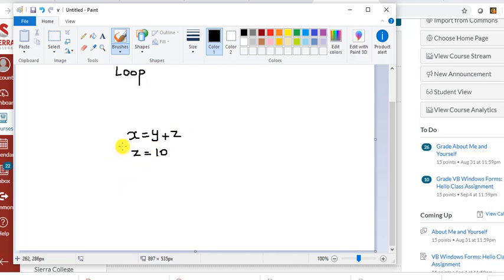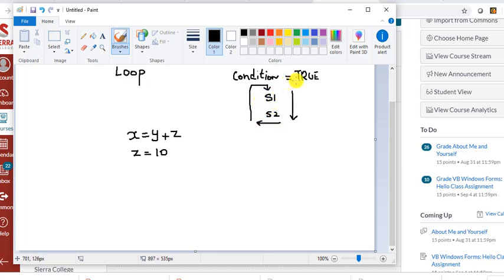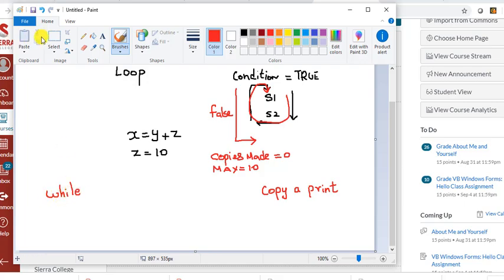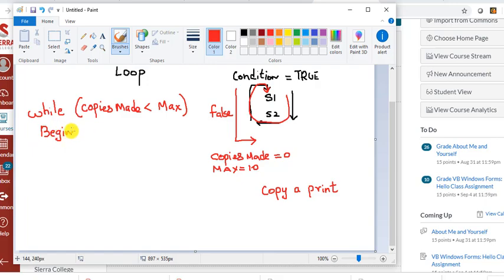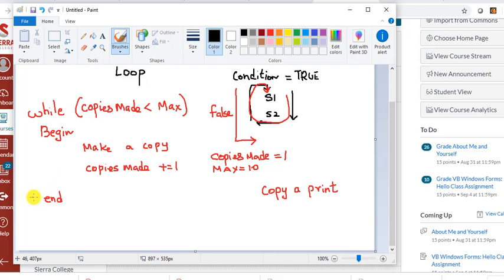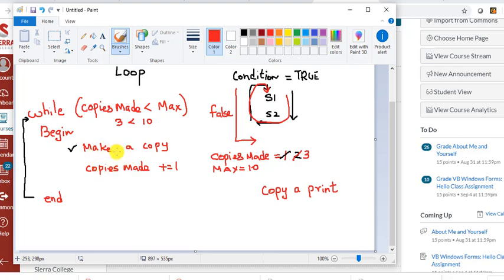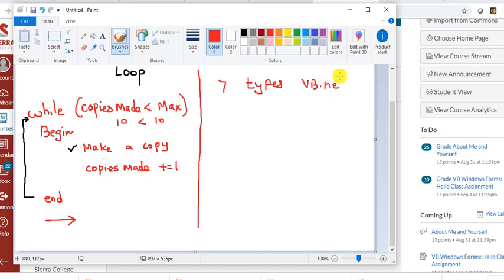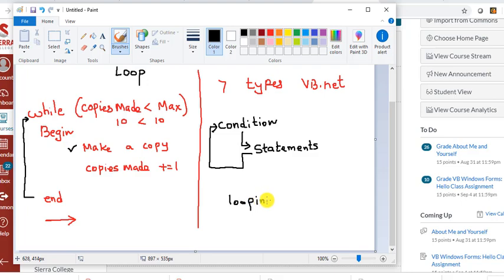Introduction Looping Statement